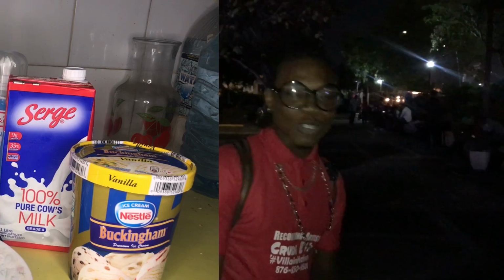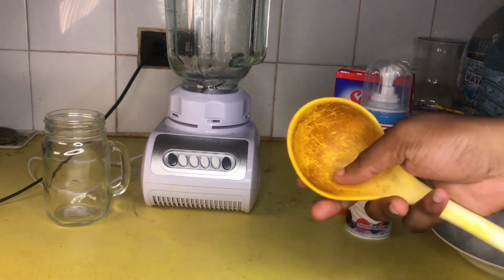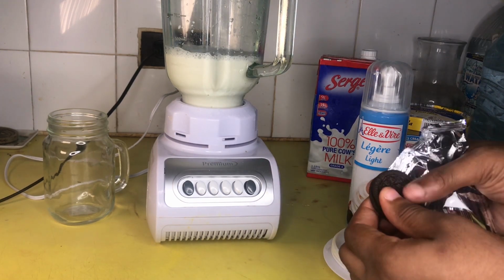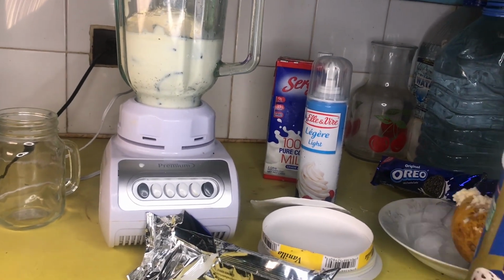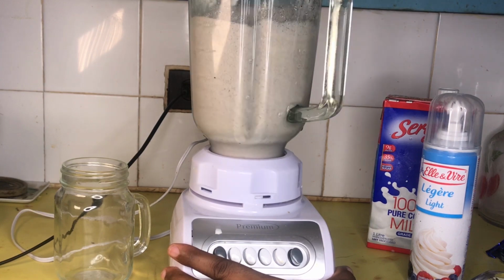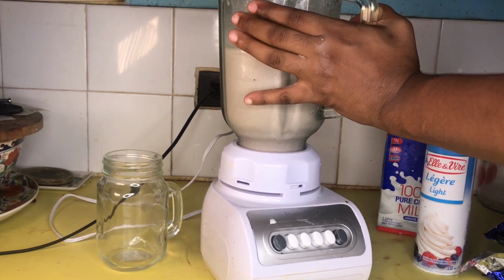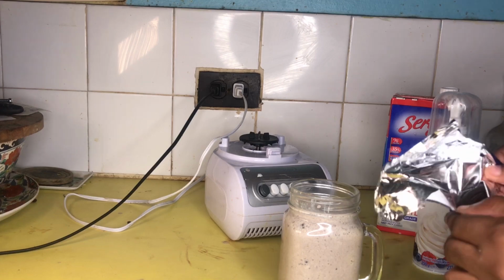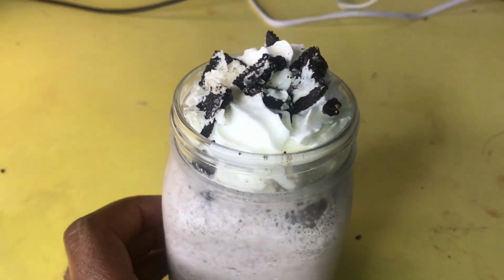HOW TO MAKE OREO MILKSHAKE | HOMEMADE OREO MILKSHAKE RECIPE | PETAGAYE LIFE LIFE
See how to make this homemade Oreo milkshake recipe.  This quick and easy dessert recipe is delicious

FOLLOW ME

Here's quick access to all of my favorite stuff on amazon--